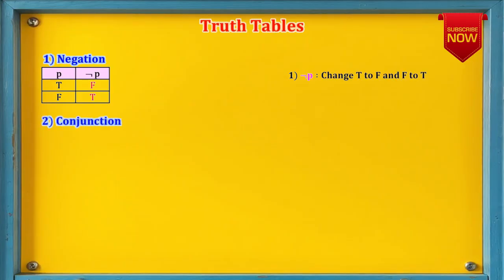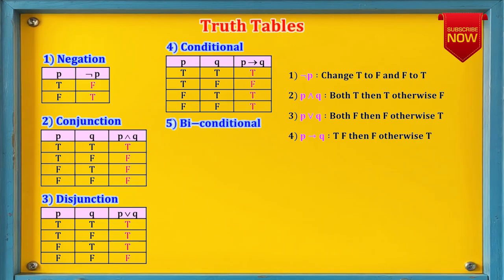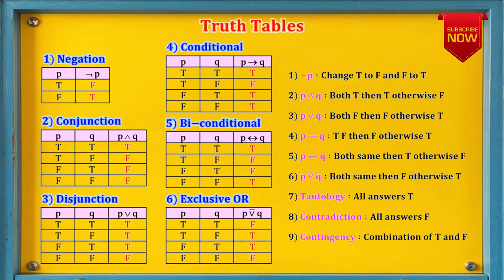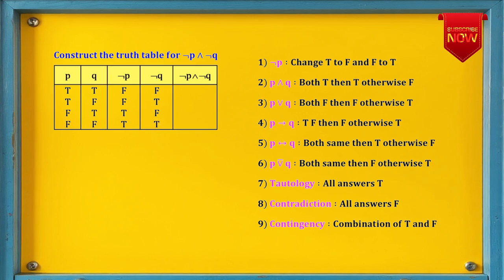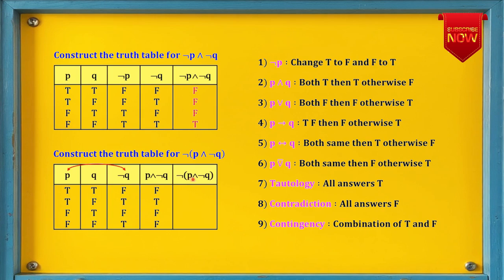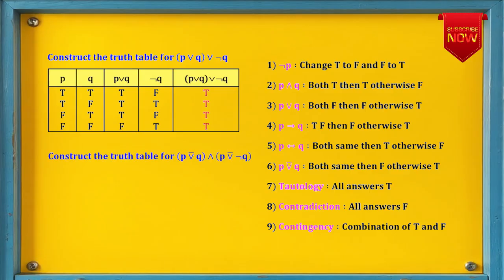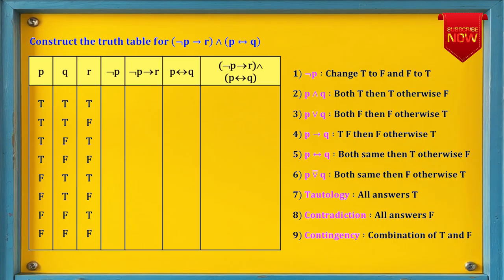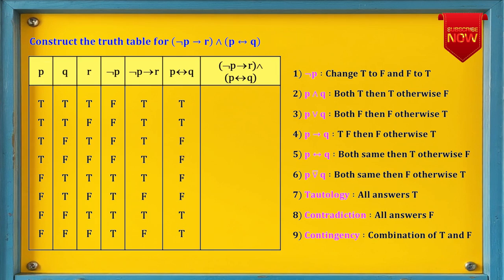Truth Tables in 14 Minutes! Easy Logic & Propositional Statements Guide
🔥 Master Truth Tables FAST! (Beginner to Pro Guide) 🔥
Struggling with logic or confused by truth tables? This simple, step-by-step tutorial will help you understand propositional logic in minutes — no prior knowledge needed!

Whether you're preparing for exams, studying Discrete Mathematics, or just want to sharpen your logical thinking, this video breaks everything down in a clear, easy-to-follow way.

👉 What you’ll learn in this video:
00:05 — Negation (¬p) explained simply
00:30 — Conjunction (p ∧ q) made easy
00:59 — Disjunction (p ∨ q) basics
01:31 — Conditionals (p → q) step-by-step
02:24 — Biconditionals (p ↔ q) clarified
03:17 — Exclusive OR (p ⊕ q) simplified
04:05 — Tautology (always true)
04:09 — Contradiction (always false)
04:16 — Contingency explained
04:22 — How to construct a full truth table

✔️ Ideal for exams & assignments
✔️ Boosts critical thinking & problem-solving
✔️ Learn faster with clear examples
🎯 By the end, you’ll be able to build and analyze truth tables with confidence — guaranteed!